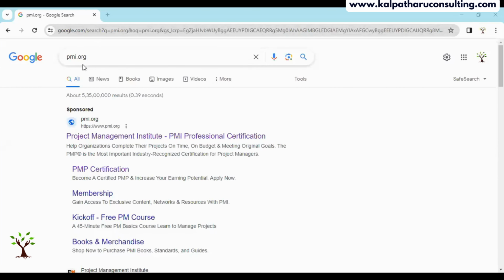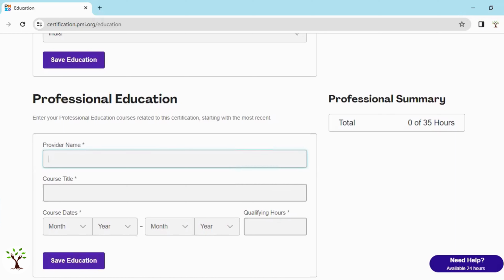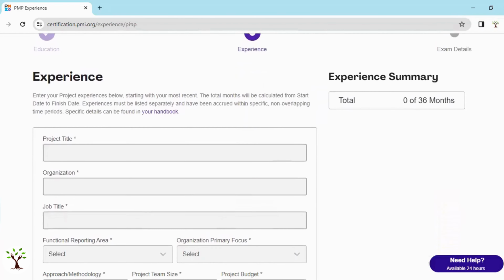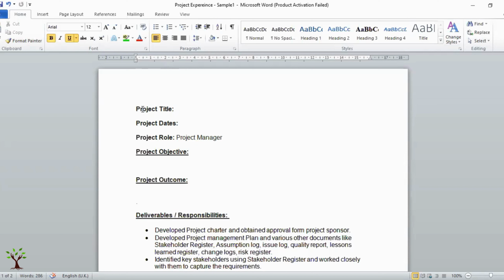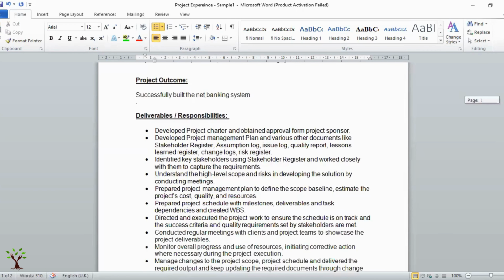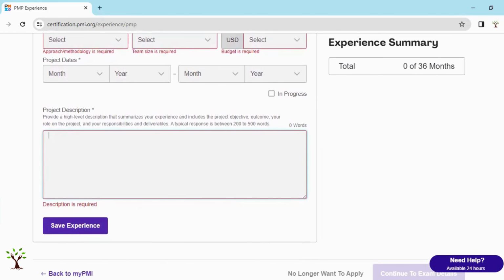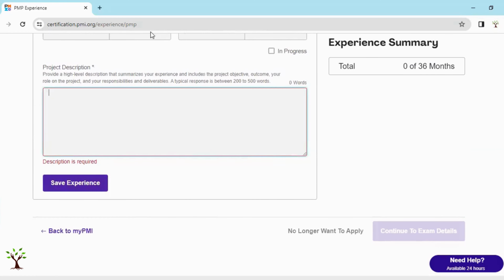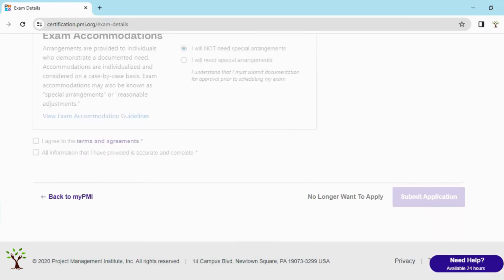How to submit PMP exam application form? | KalpaTharu Consulting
This video consists of step by step instruction to apply for the PMP exam.

If you're already a PMP certified. Checkout our video on how to renew your PMP certification!! Learn now to retain your PMP certification!!👇